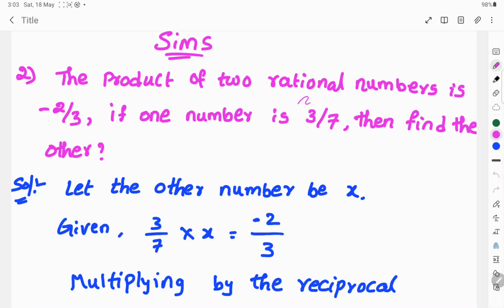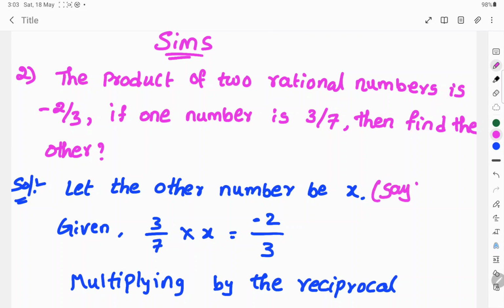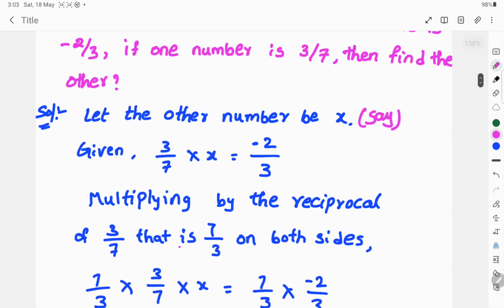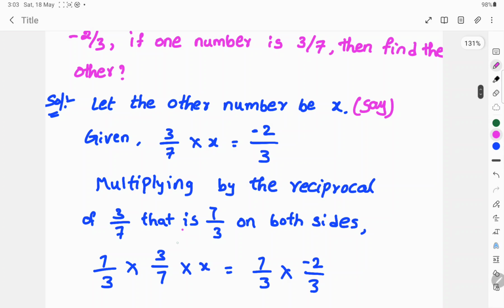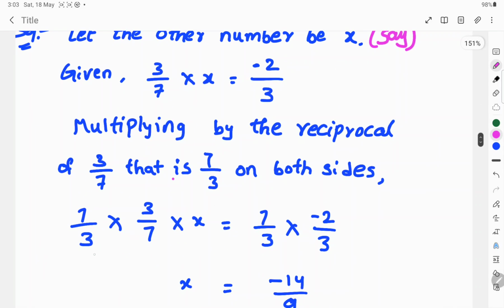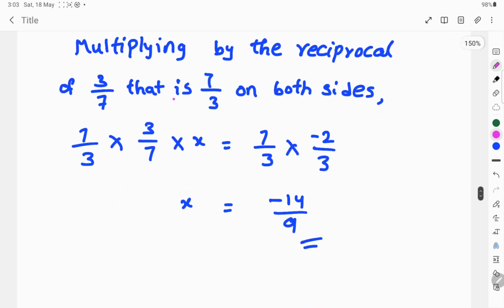The product of two rational numbers is -2/3, if one number is 3/7, then find the other?